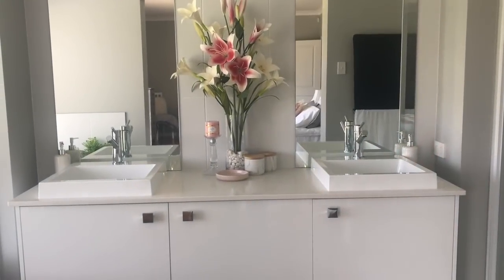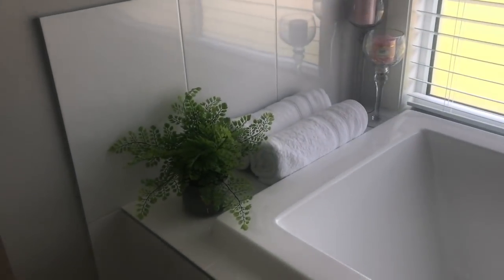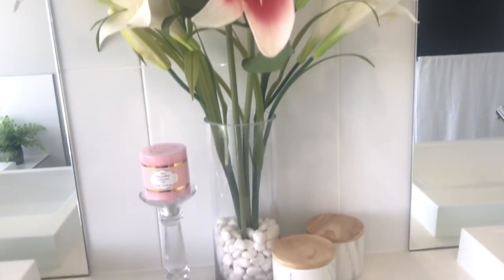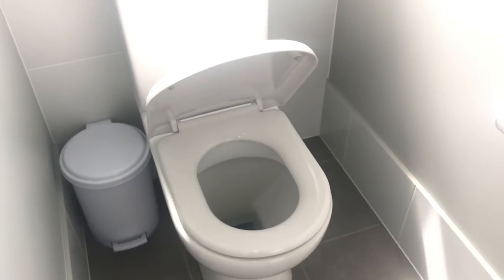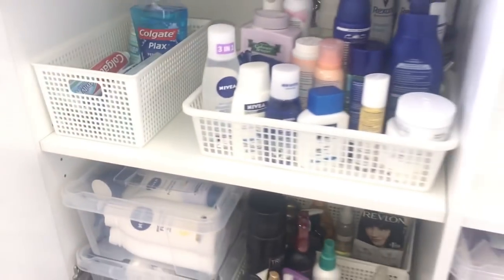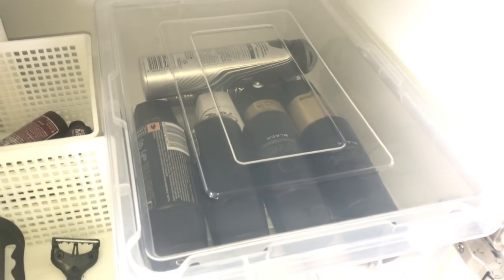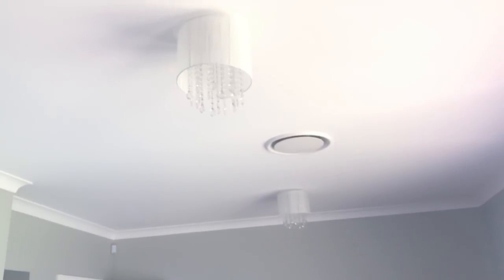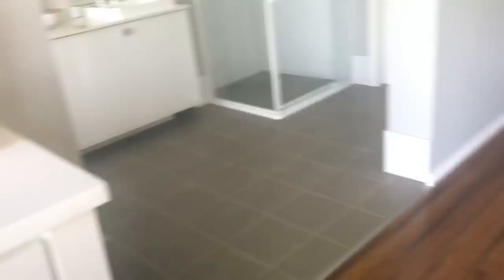ROOM TOUR | Master Bathroom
Here's a little look at how I've decorated and organised our Master Bathroom / Ensuite. Now Im not 100% happy with the decor at this stage, its not really the look that I'm after but I will update you as I make improvements to it. And there's a little bonus sneak peak update on our Master Bedroom too, so make sure you watch till the end. :)